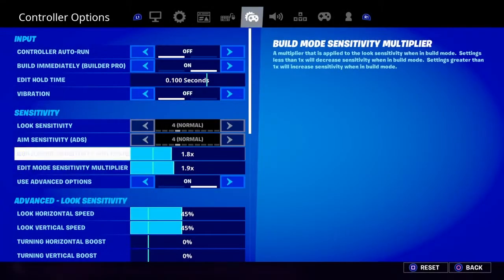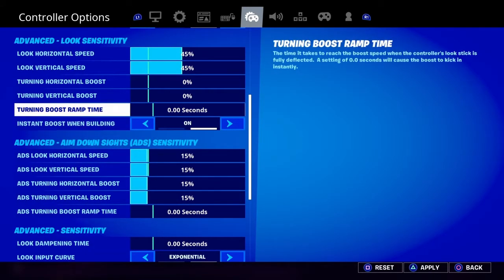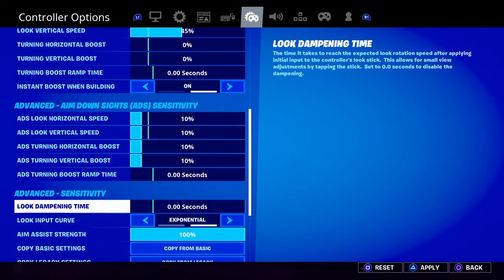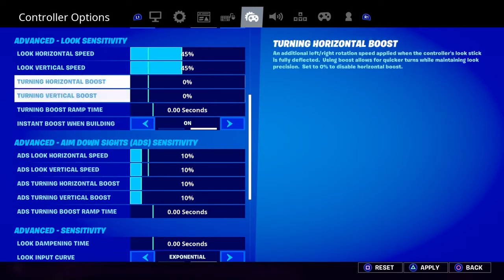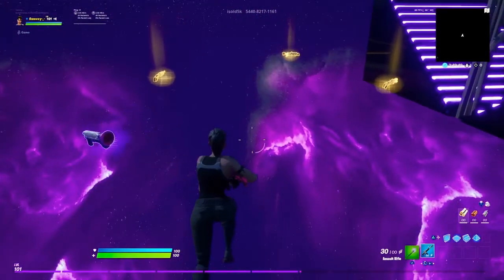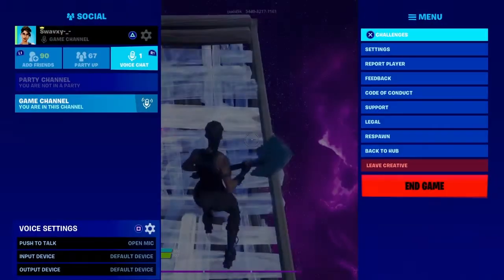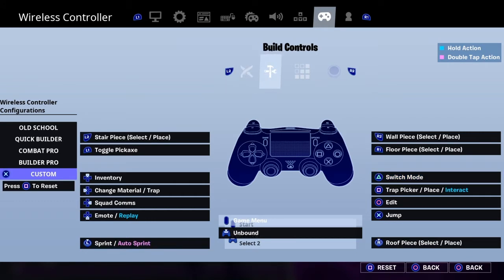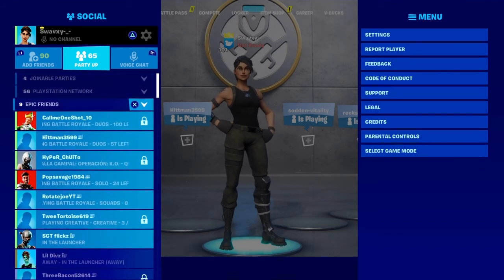Best Smooth Settings (Fortnite)